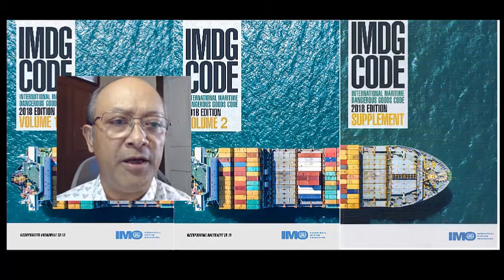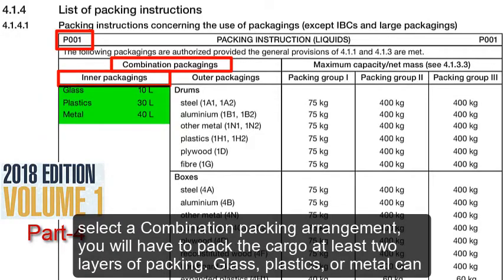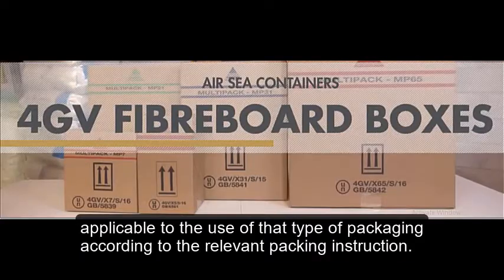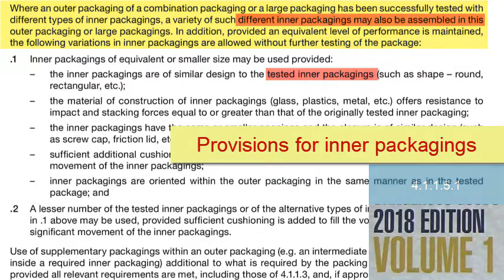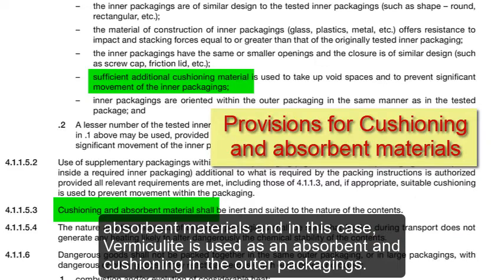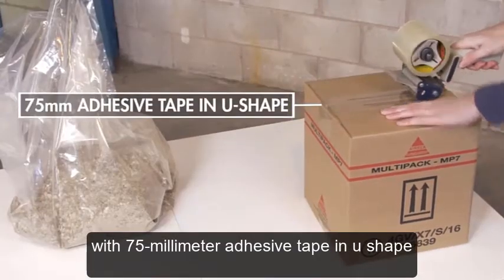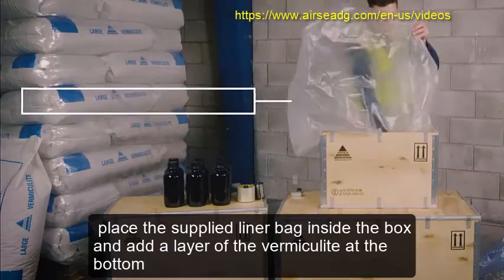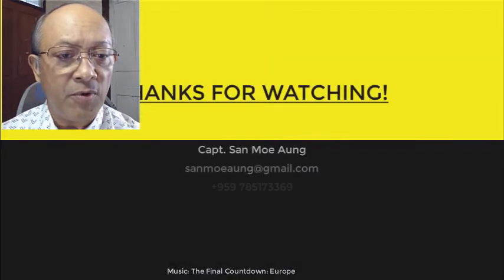IMDG Code Part-4: Packing Provisions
The DG cargo handlers can observe and understand how a DG cargo can be packed in accordance with IMDG Code Part-4 requirements.